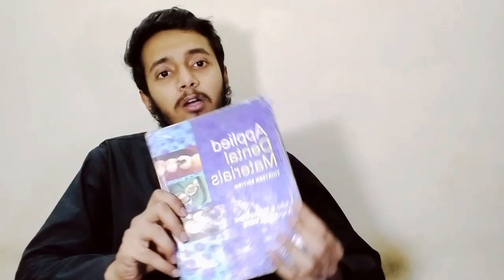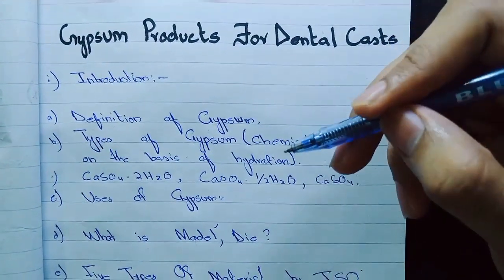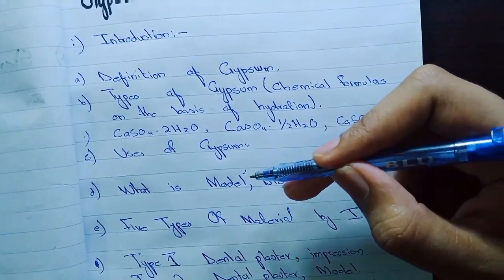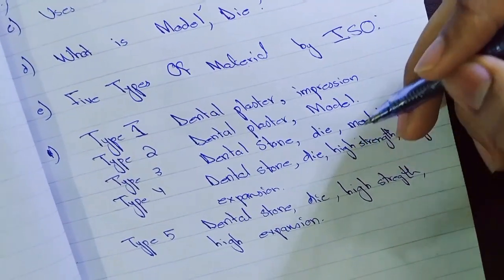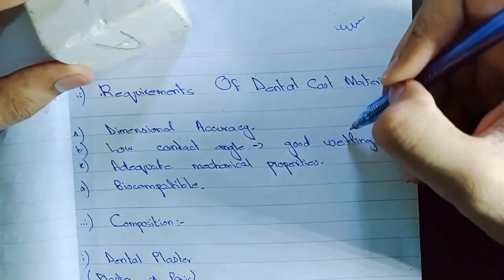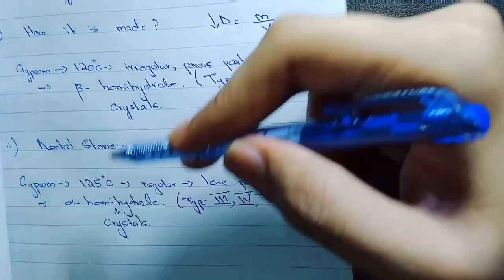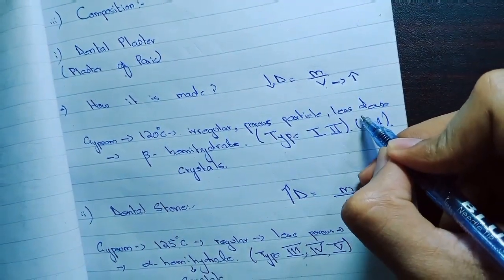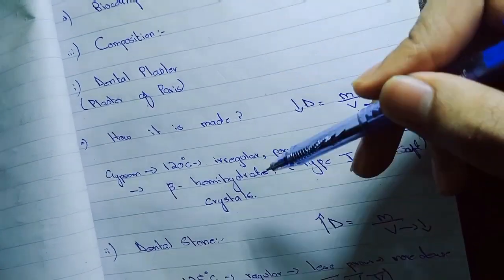Gypsum Products ~ Chapter #3 ~ From McCabe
All about Dental Materials